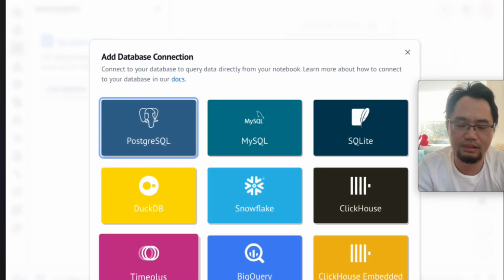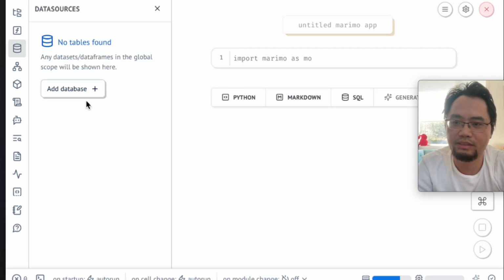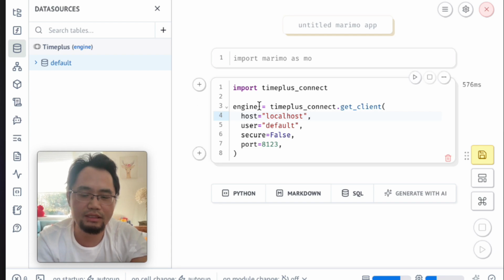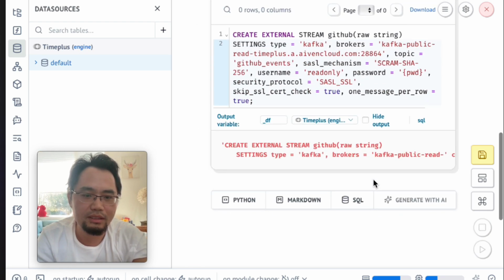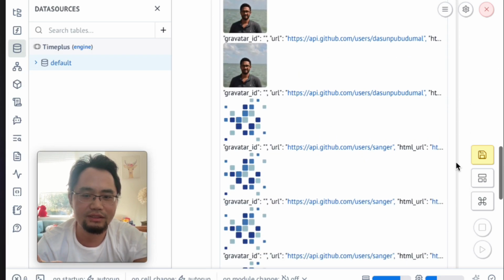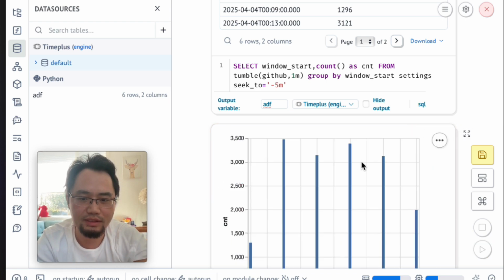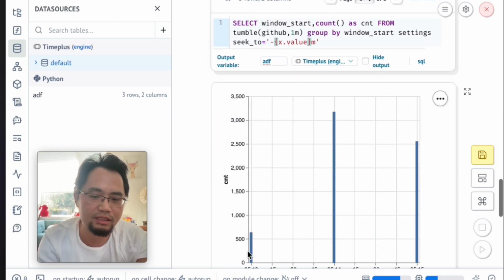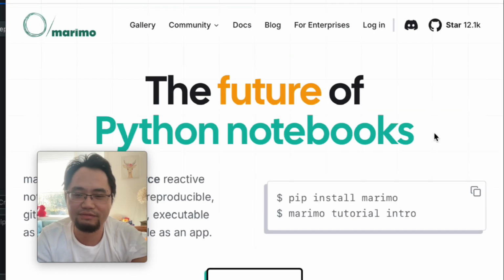Forget Jupyter Notebook, marimo is much much better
Explore&visualize your Kafka data with Timeplus and marimo. Forgot Jupyter, as marimo saves notebook as Python files not JSON blocks, it has widgets as Streamlit, chain of execution and many more. I only got to know it 24hr ago and I ❤️ it and contributing a PR to it